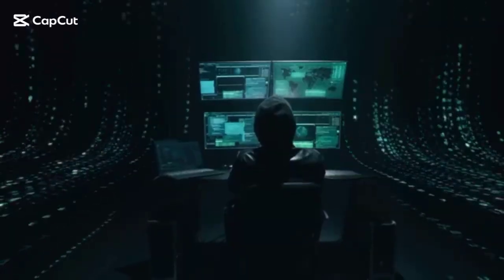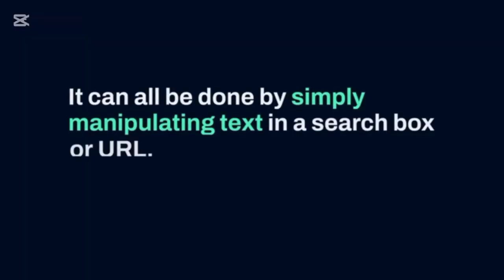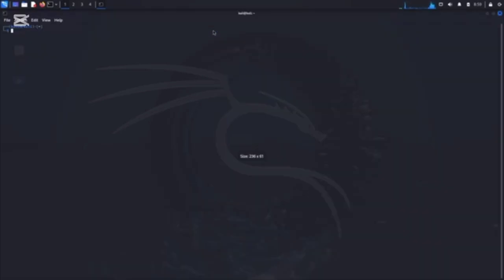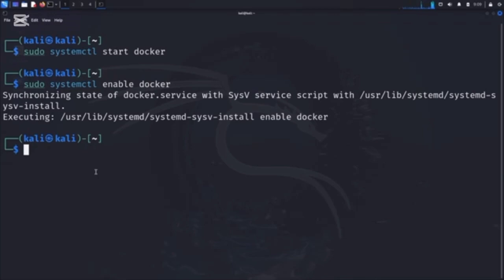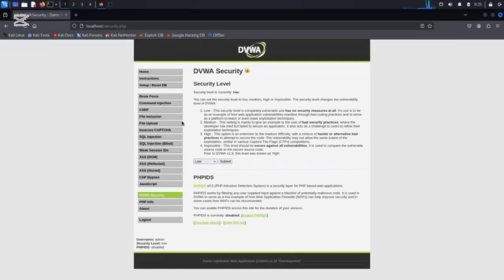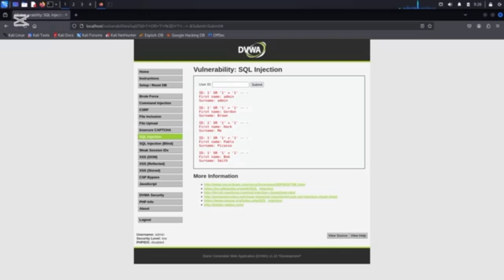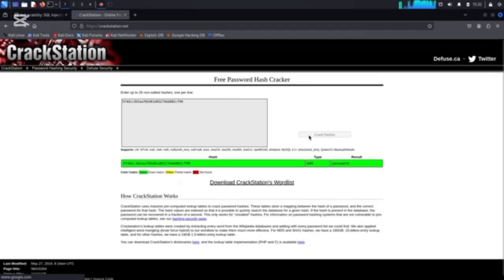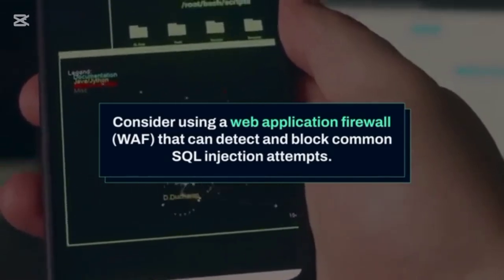Use SQL injection to find anyone's information 👾🔎👩‍💻